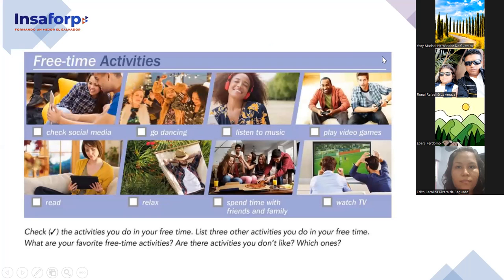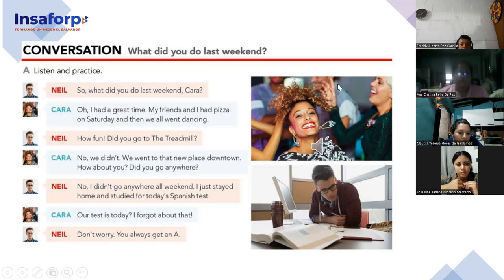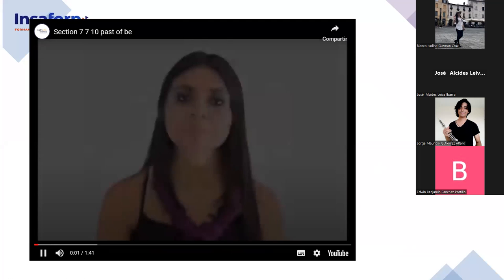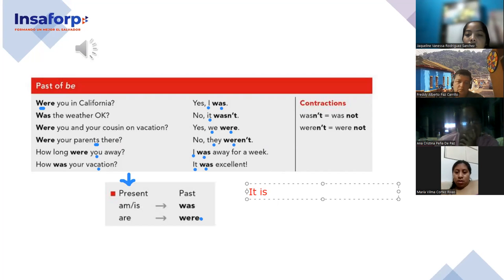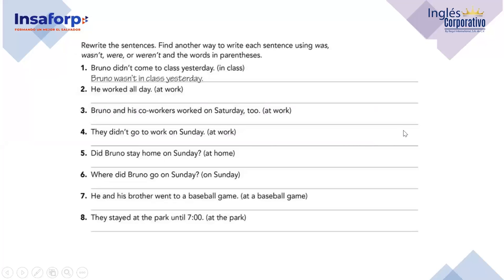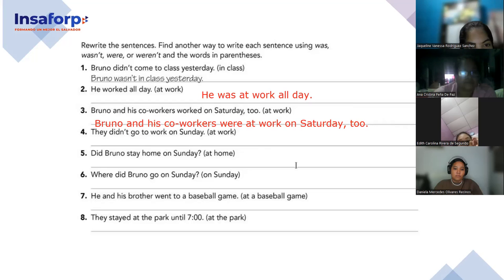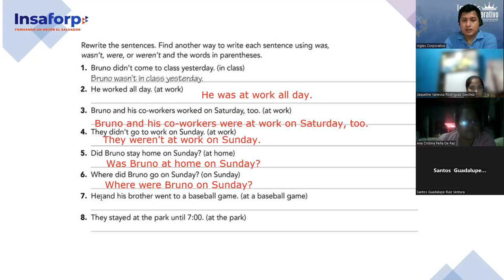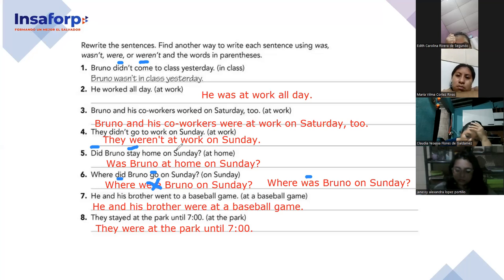SESION 3-27-9-2023-FI-REGAL-98-PALOMO-PAST TENSE OF BE